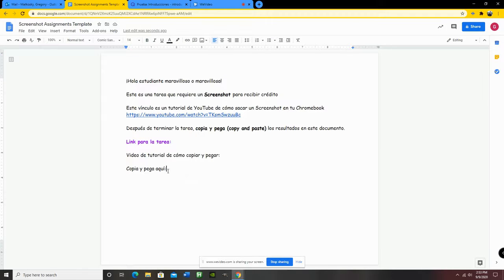Copy and Paste Activities Tutorial